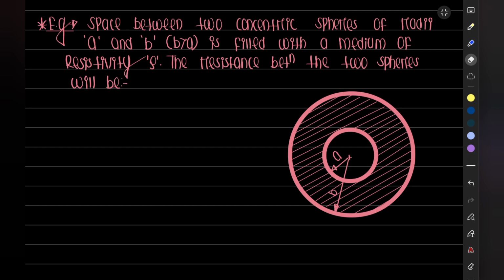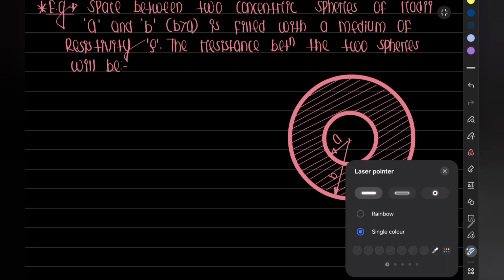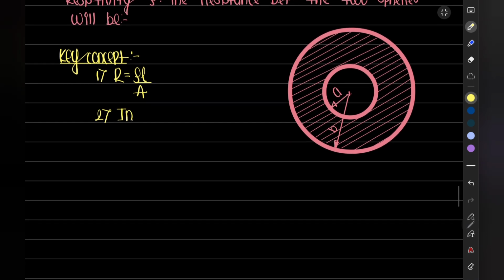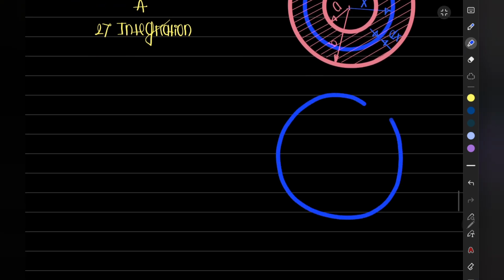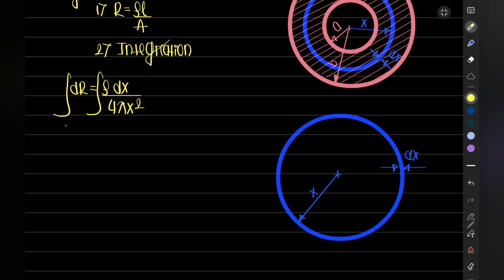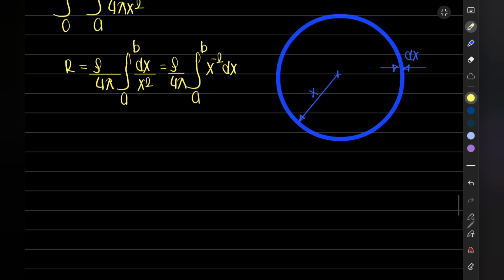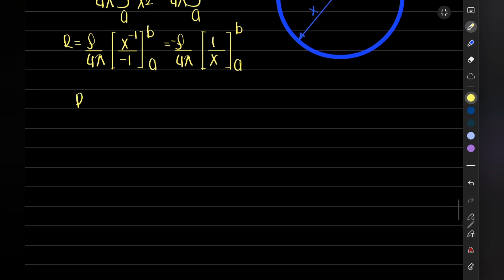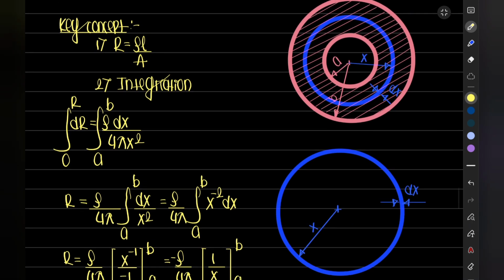New Day New Question Series Day 4